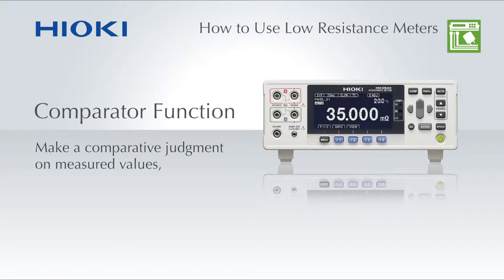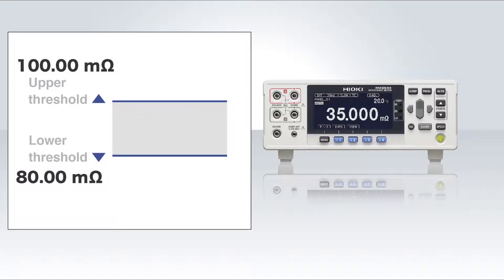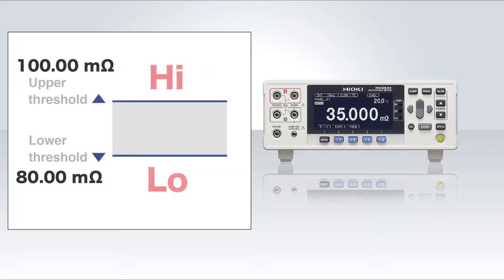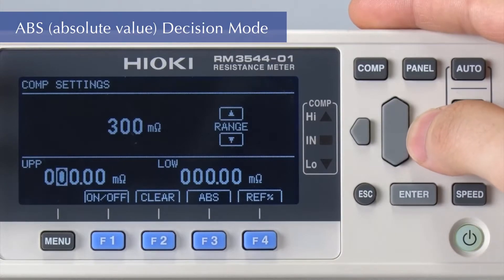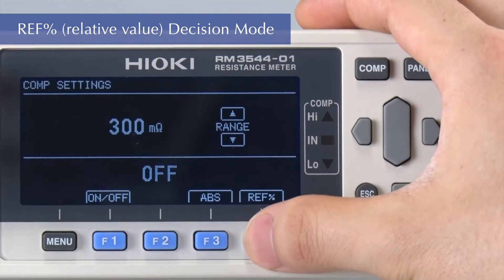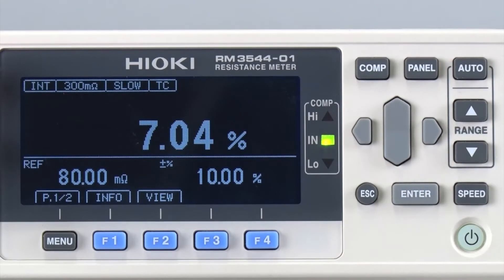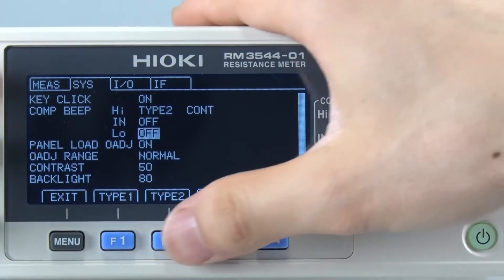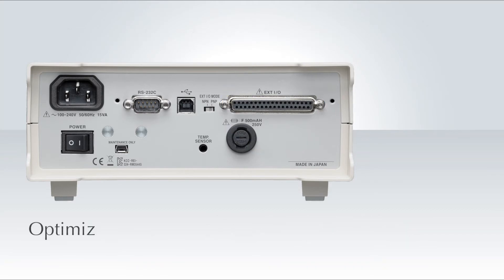RM3544 Resistance Meter - Comparator Function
The Hioki RM3544 offers the ability to compare the measured value with user-defined upper and lower thresholds, and then displays and outputs the comparative decision.